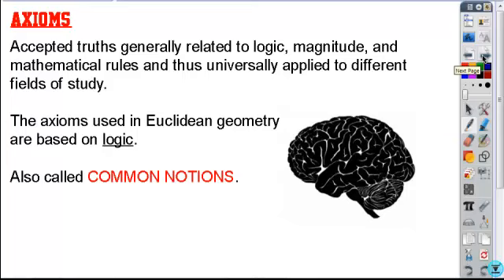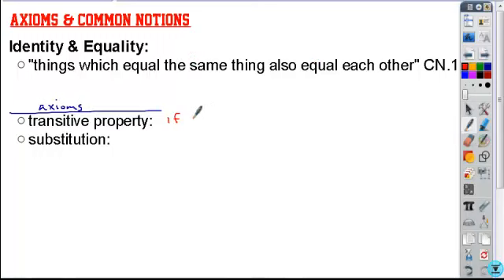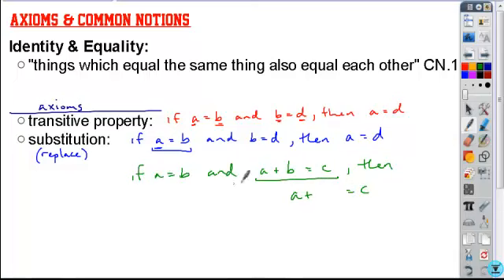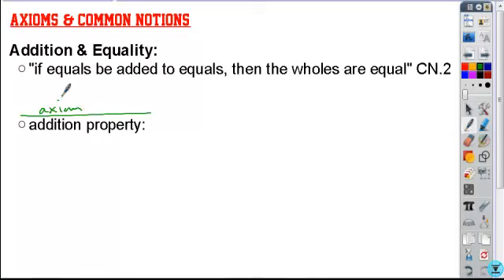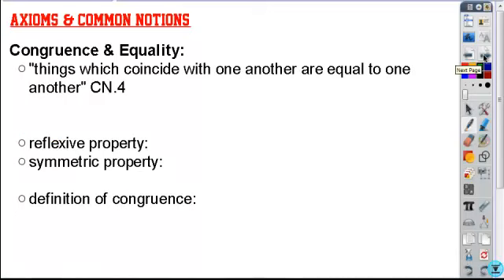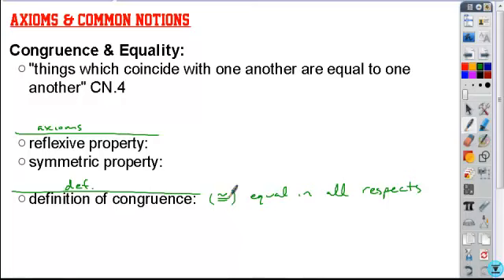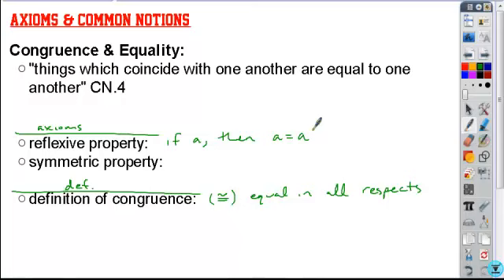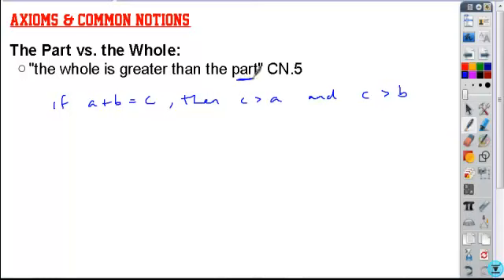3 1geo CN axiom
3.1 geo common notions & axioms